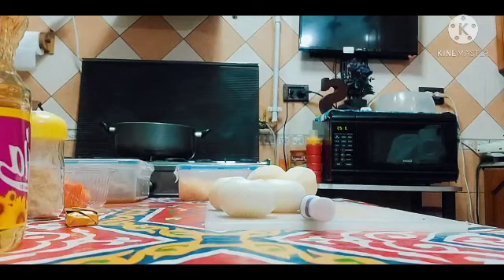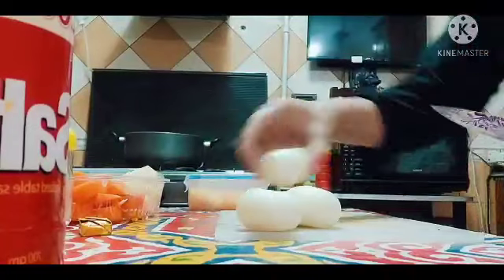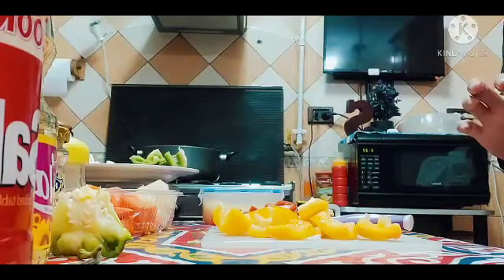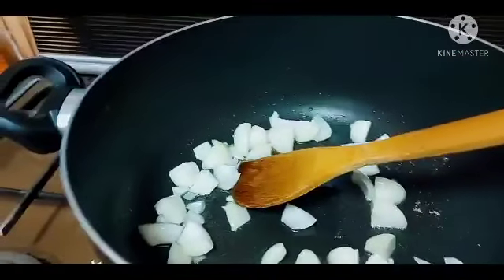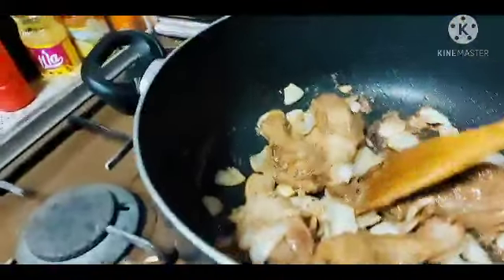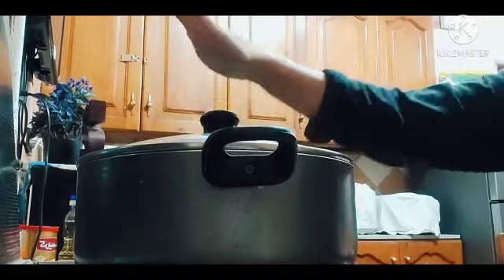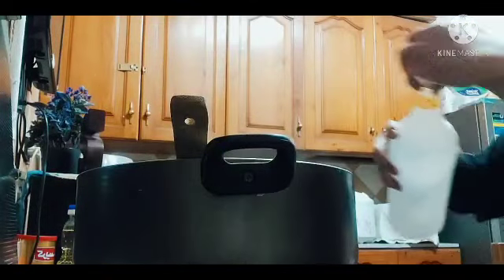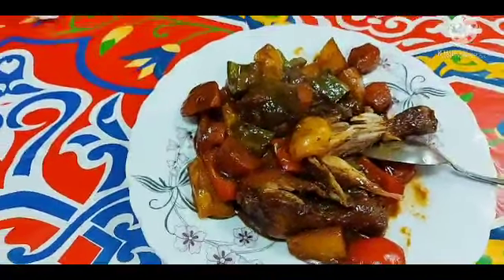coke chicken adobo #31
Enjoy watching mga lalabs